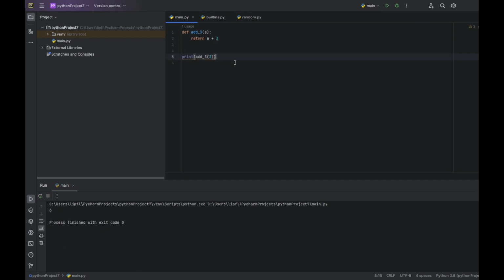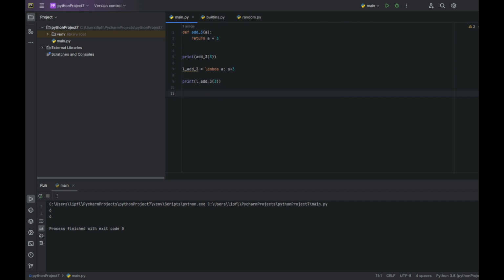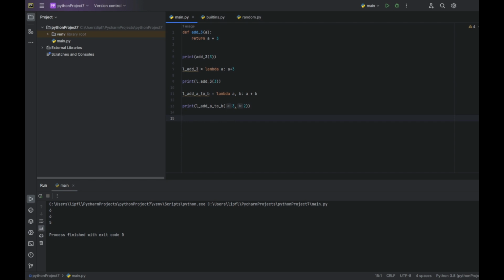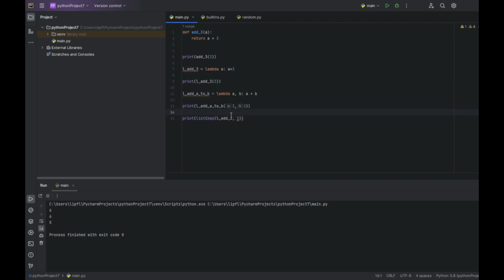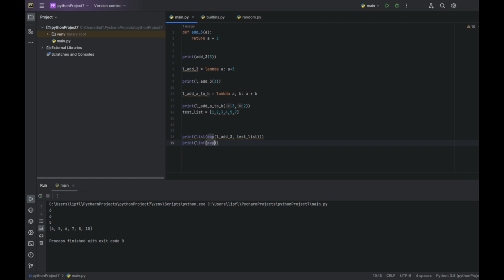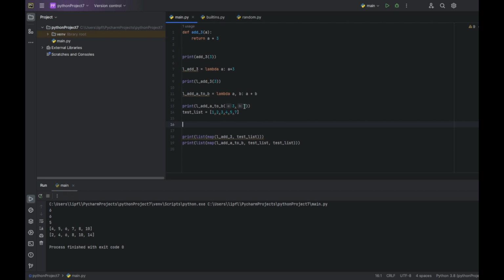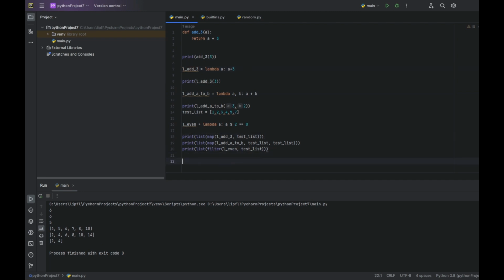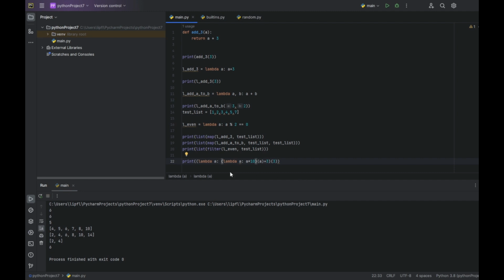Python Tutorial: Lambda Functions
Okay, lambda functions can be quite simple handling but important for certain situations while programming in Python.

Keep in mind that lambda functions are just meant to be used for simple problems.

I will be back with another Python-video soon :)